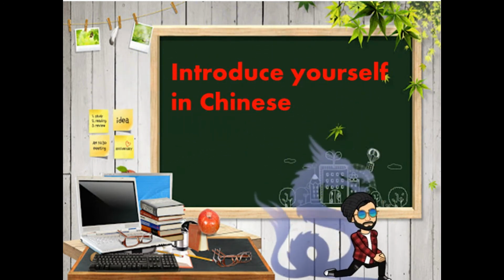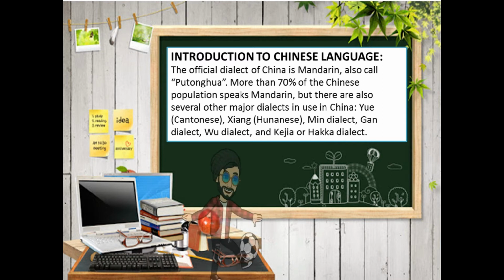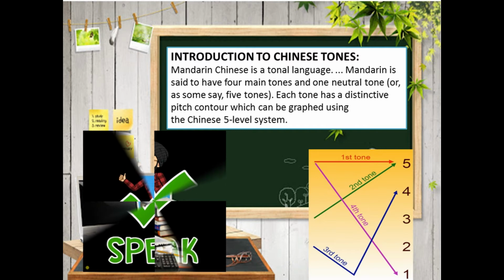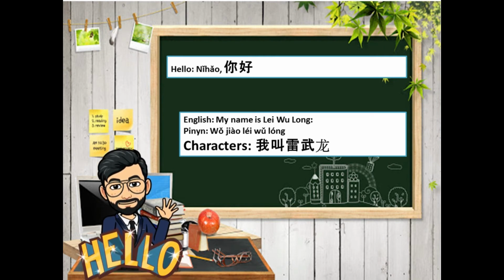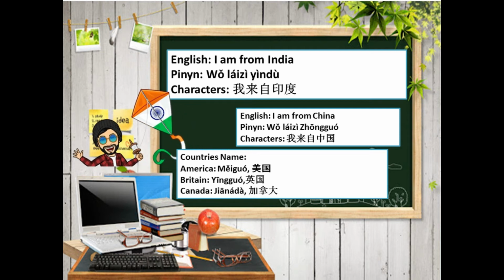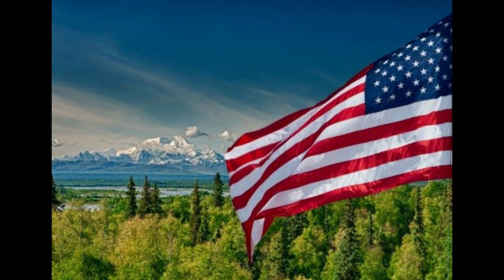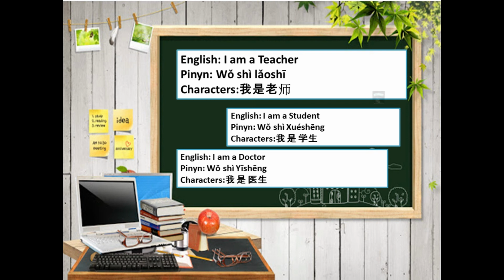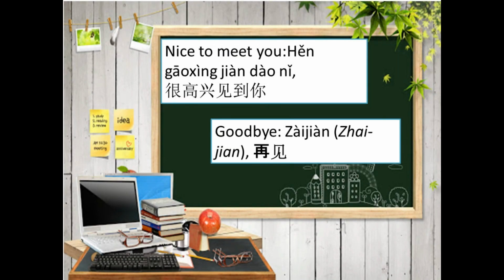Introduce Yourself in Chinese | Beginner Lesson 1 | HSK 1 FC&LCv01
Learn to introduce yourself in Mandarin Chinese with the help of Bitmoji and Animation